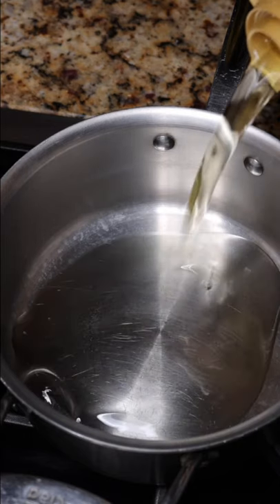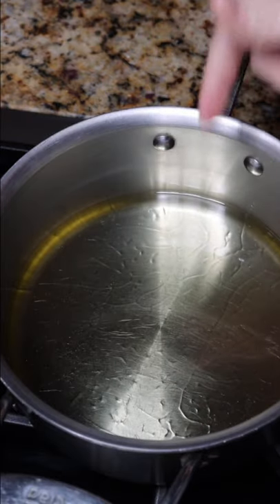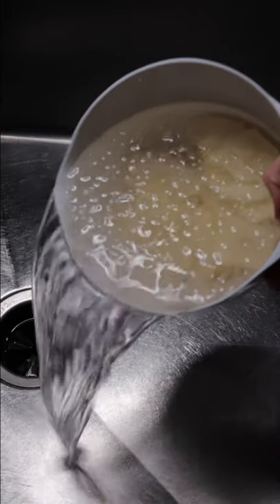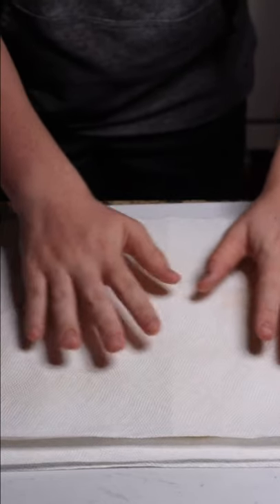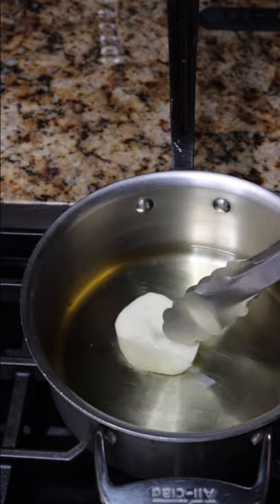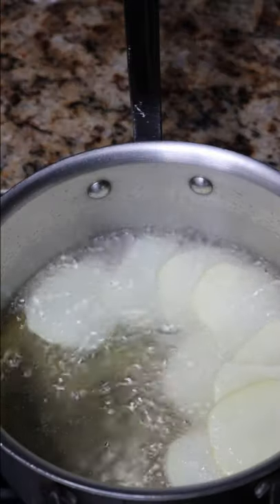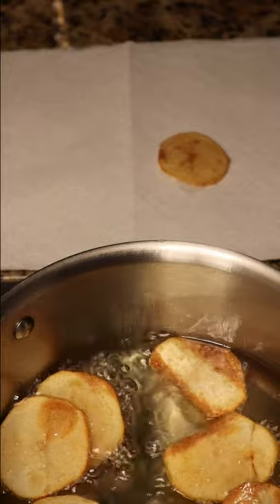POTATO CHIPS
Here's how to make easy Potato Chips AT HOME!!! These are a great snack and very easy to make. The thinner the slice of Potato, the crunchier the chip.

Ingredients:
- 1 Large Russet Potato
- Ice Water
- Neutral Frying Oil
- Parsley
- Flakey Salt (I ran out 😕)